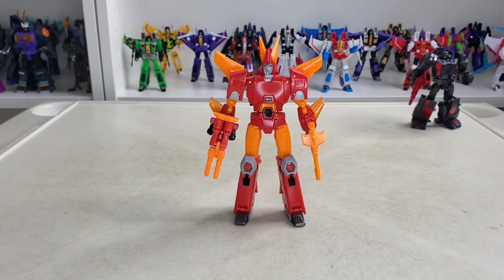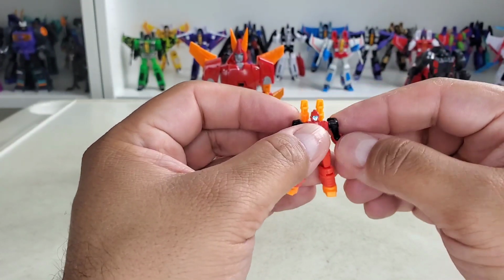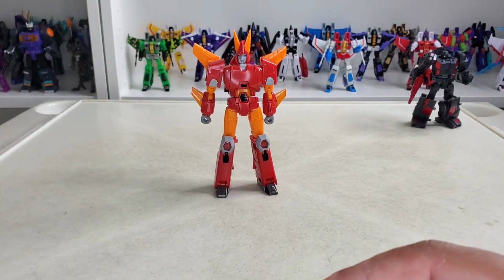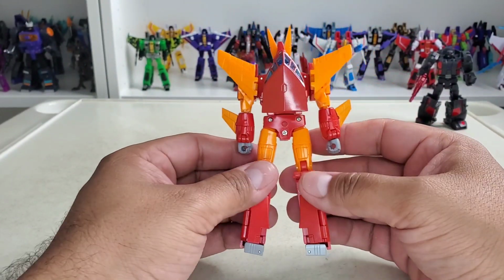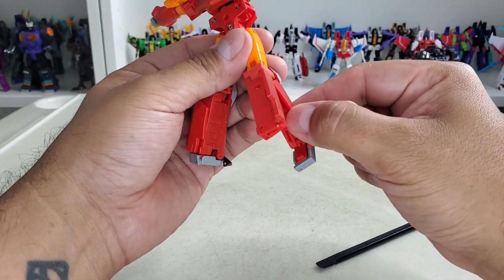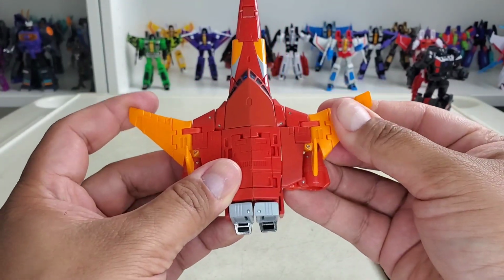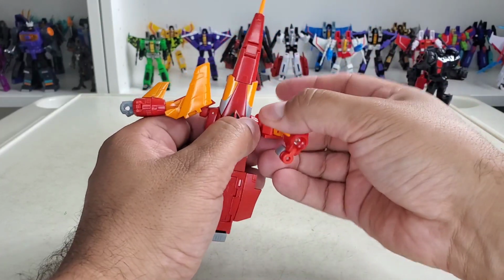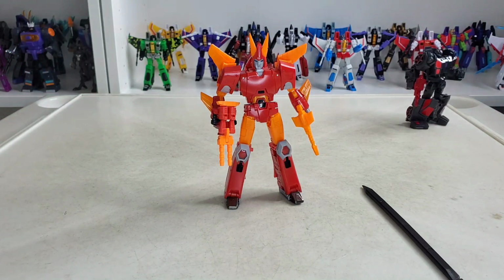Shattered [ Glass Cyclonus NewAge H43B Uriel ]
Reviewed by Mauricio